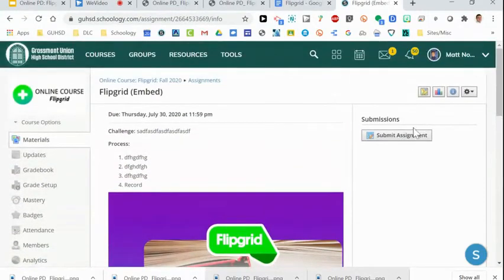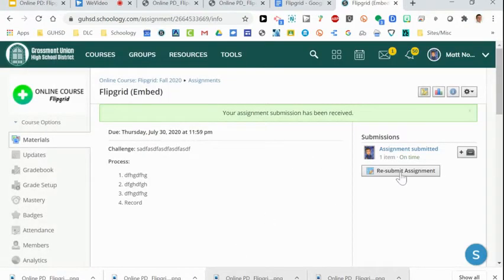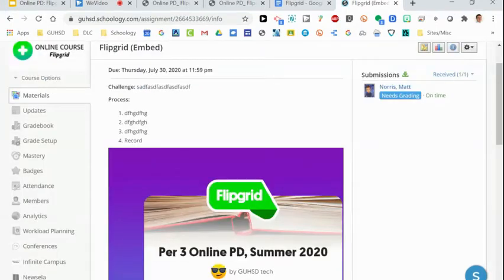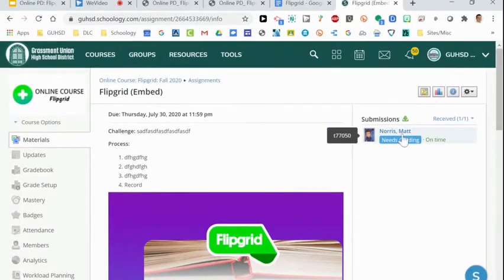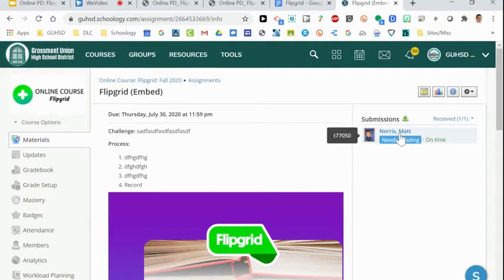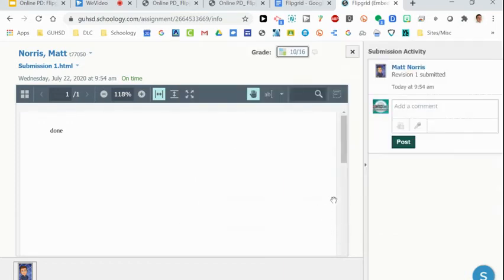Lesson 6: Grading Flipgrid